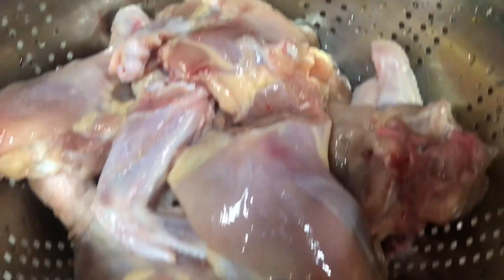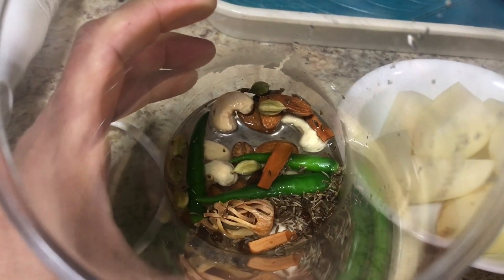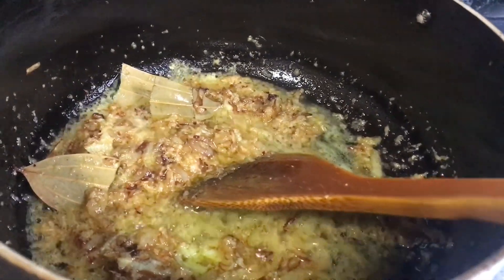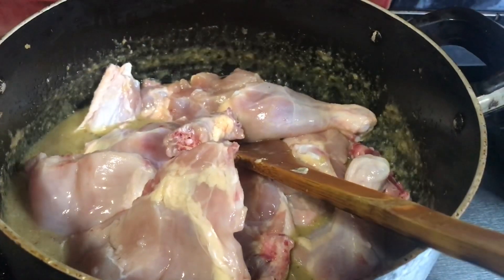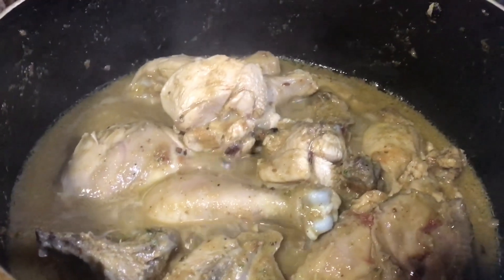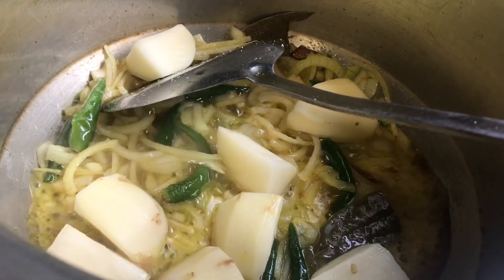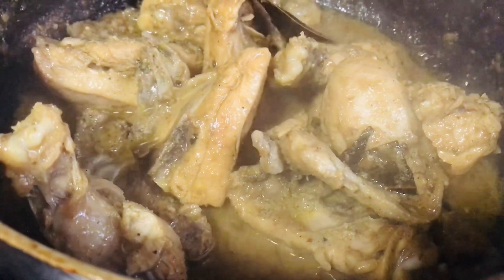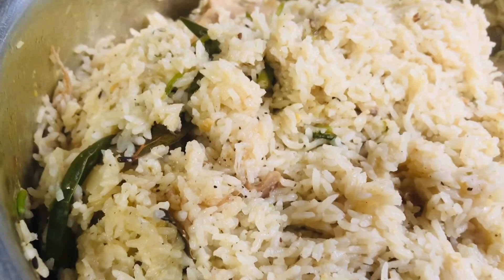বাচ্চাদের জন্যে চিকেন বিরিয়ানি।